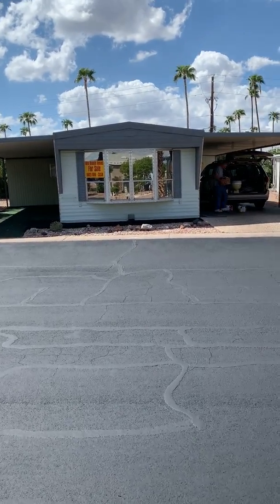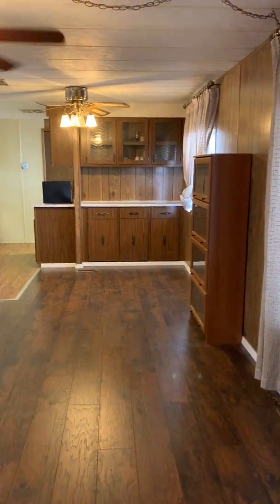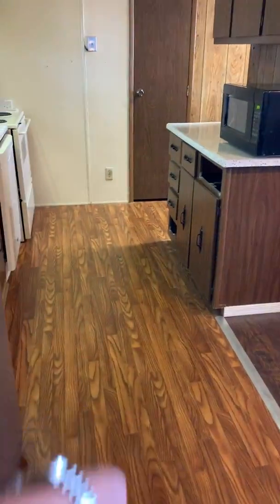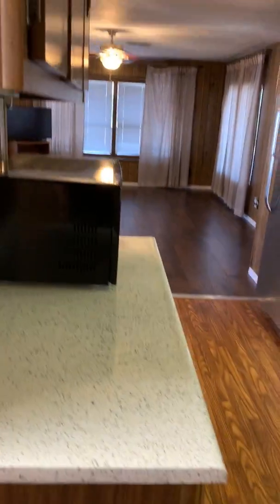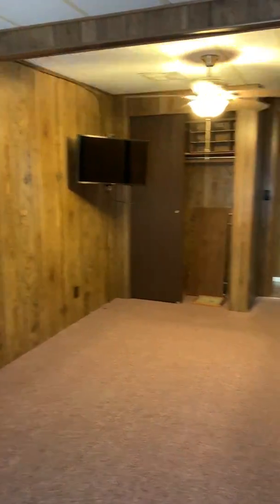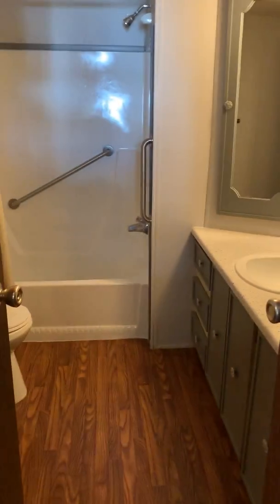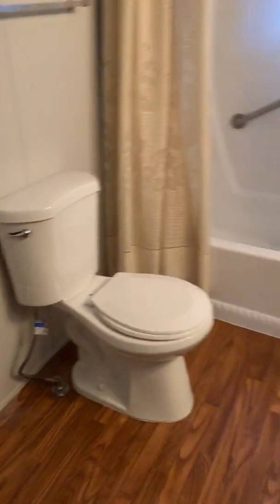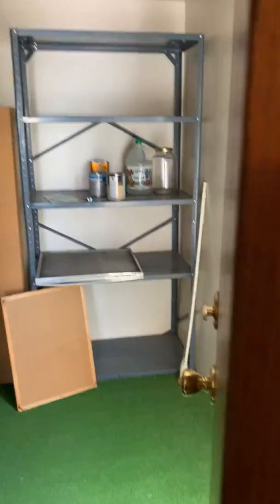Lot #89 "Brentwood West" WIN MOBILE HOMES Live Video Walkthrough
2 BED 2 BATH FOR SALE IN 55 and older community

GROUND SET GROUND SET GROUND SET

located off of val vista and broadway
1000 spare feet
Water Proof Flooring in kitchen and bathrooms
CENTRAL ac unit
updated water heater
nice carpet
cover car port and cover seating porch
ALL APPLIANCES INCLUDED
dish washer
2 tvs included
2 LARGE STORAGE SHEDS
GREAT LOT LOCATION
NEW CEILING FANS

PHENOMINAL COMMUNTIY:
GATED WITH attendant
INDOOR POOLS AND JACUZIS
SQUASH COURT
COMMUNITY BBQ AREAS
GRASS WALKING PATHS
COMMUNITY WATER FEATURES

PET FRIENDLY
55 AND OLDER COMMUNITY
VAL VISTA AND BROADWAY

CASH CASH CASH

SELLER FINANCNIG AVAILABLE
*** MUST QUALIFY *** FINANCING AFFECTS PRICE
MIN. DOWN PAYMENT $4,000